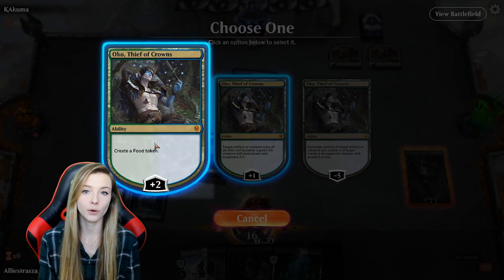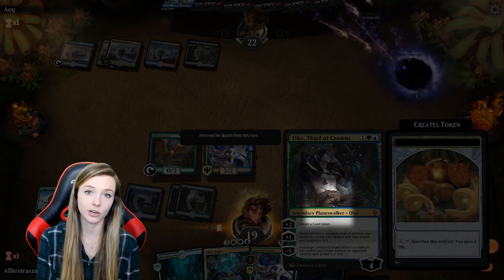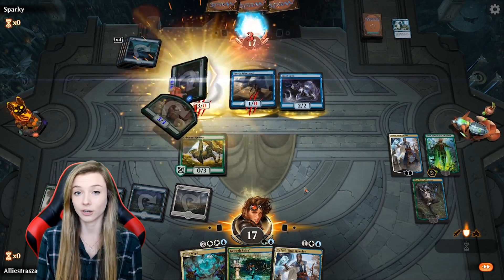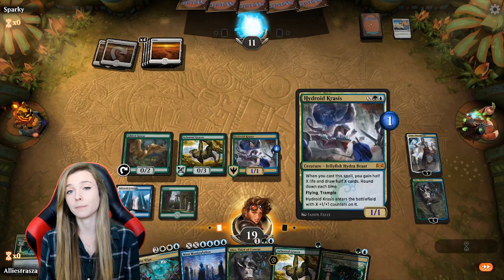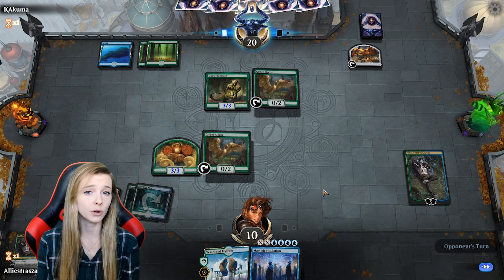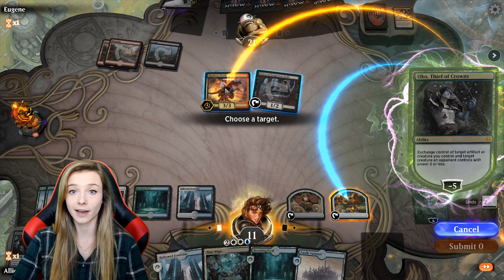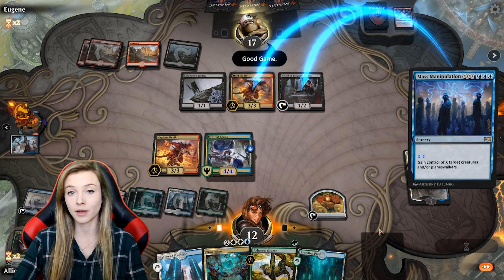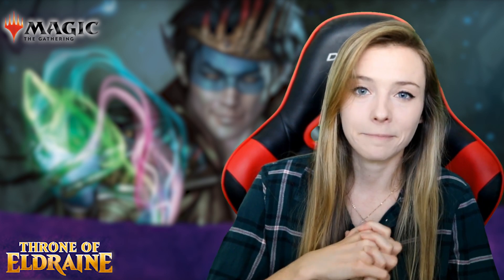[MTGA] How to play: Oko, Thief of Crowns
Allie is here to give you tips and tricks on how to take full advantage of Oko, Thief of Crowns, one of the best planeswalkers from Throne of Eldraine!

To watch Alliestrasza play LIVE, follow Alliestrasza on Twitch.tv!

Thank you to all of Alliestrasza's fans, followers, and donors.

CREDITS

Video Production by Allie and Mason

Music (no copyright / commercial Creative Commons):
Innosi - Calling

Magic the gathering and Magic Logos are registered trademarks of Wizards of the coast